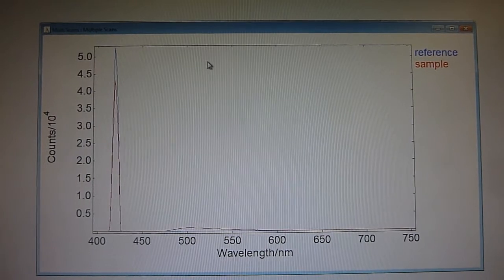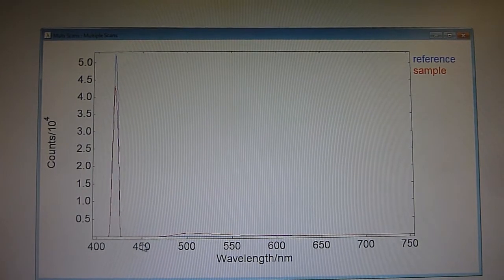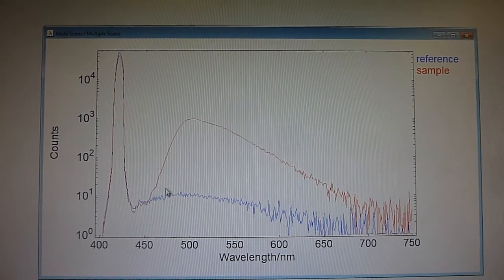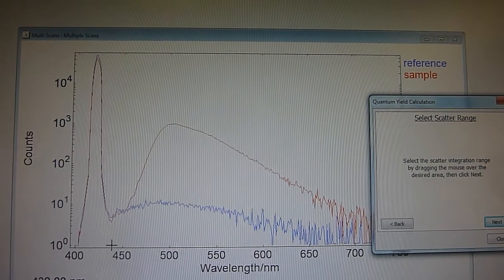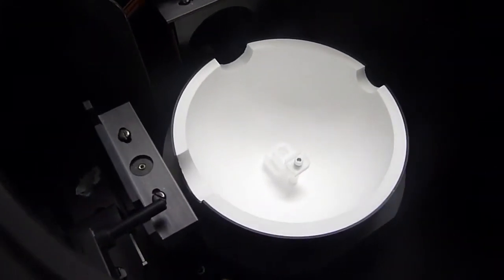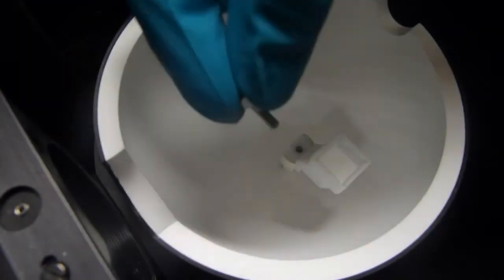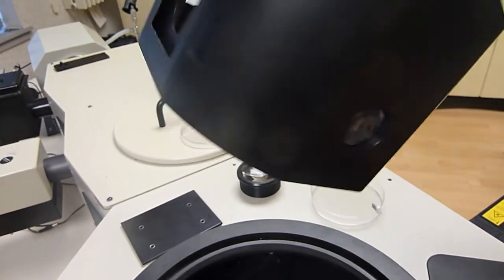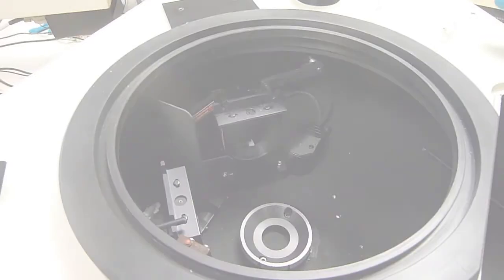Quantum Yield Integrating Sphere Measurements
This is a quick demonstration of Edinburgh Instruments' Integrating Sphere, used with the FLS920-s Fluorescence Spectrometer. The video features how the spectrometer's software (which is called F900) is used to calculate an absolute quantum yield measurement; how to use with liquids and/or powders and thin films; and how to add/remove it from the spectrometer's sample chamber for other types of sample holders.